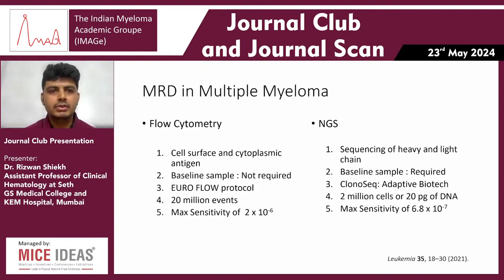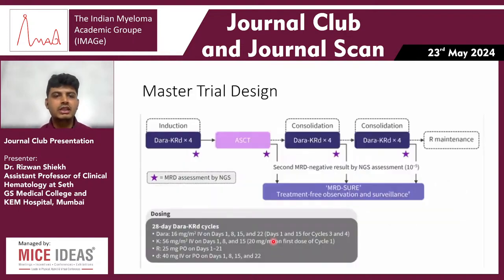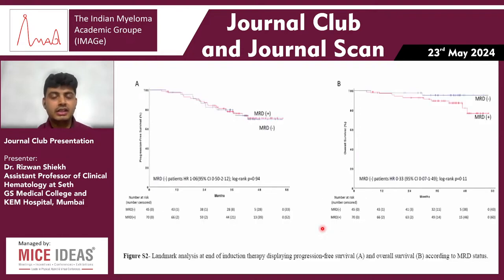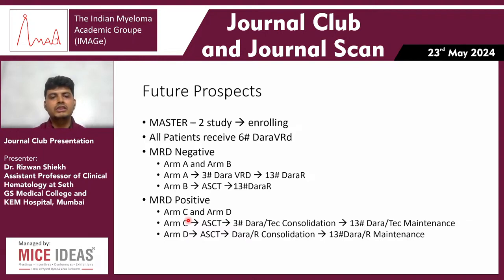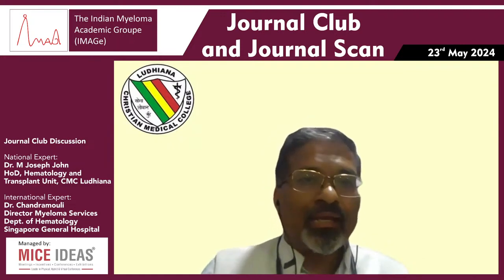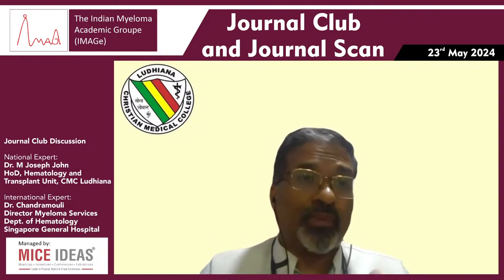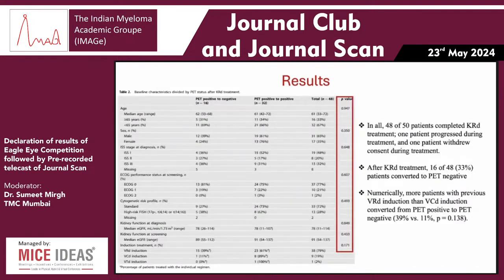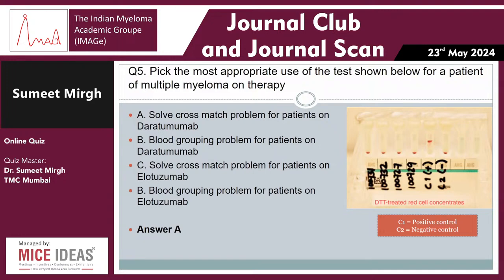Journal Club and Journal Scan May 2024